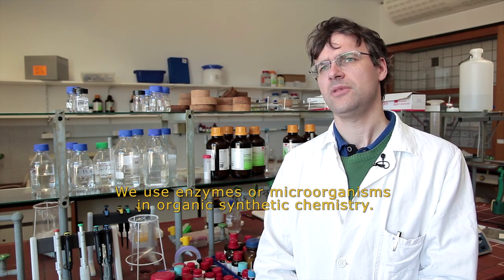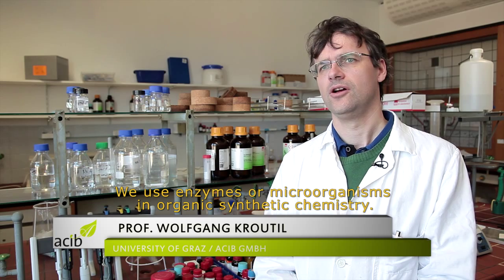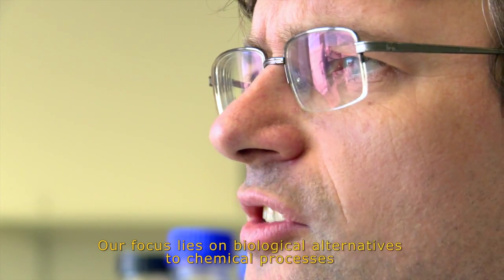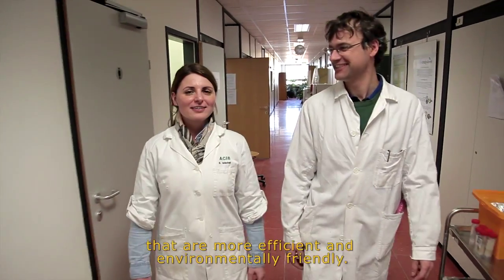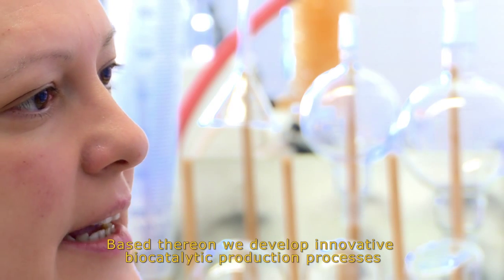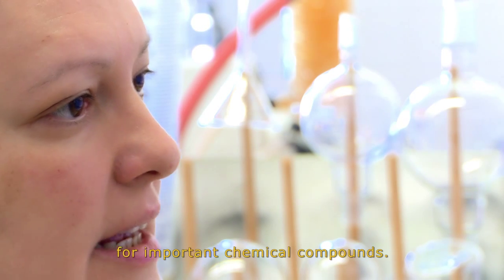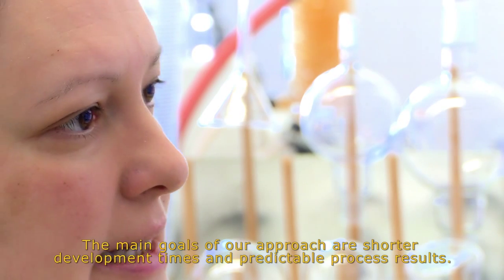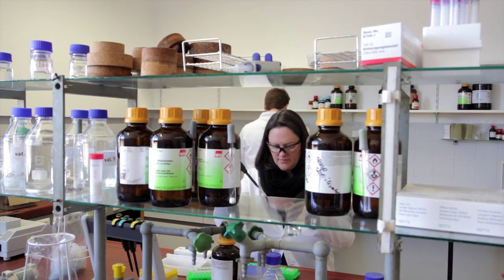biocatalysis and enzyme technology (2014)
Insight into the research area "biocatalysis & enzyme technology" at the Austrian Centre of Industrial Biotechnology (acib).